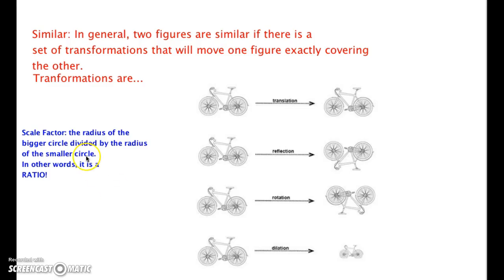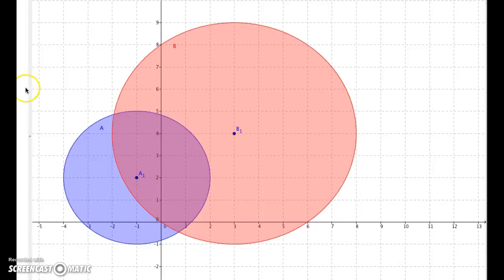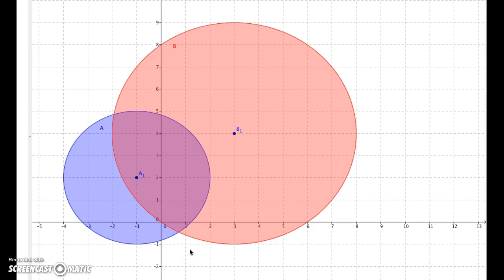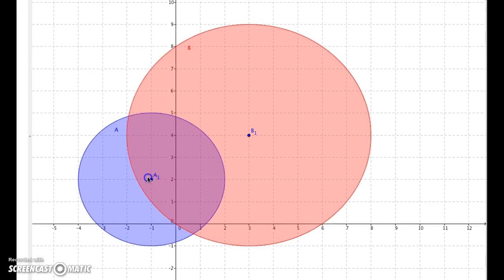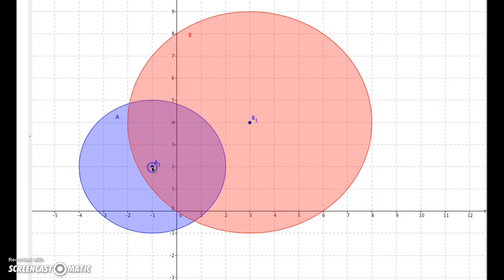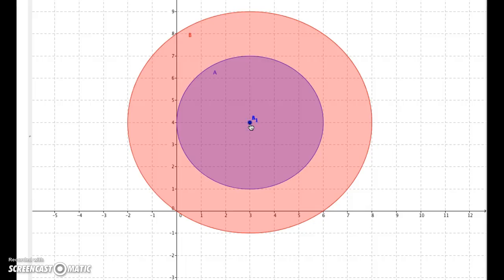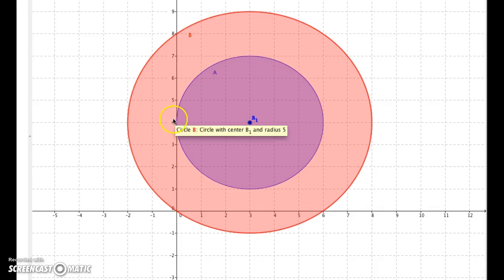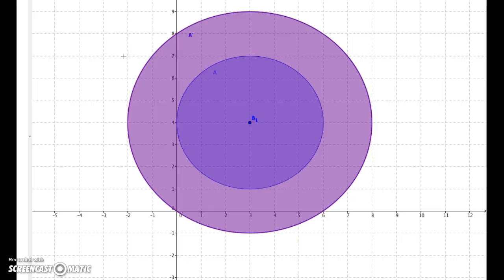Proof - All Circles Are Similar